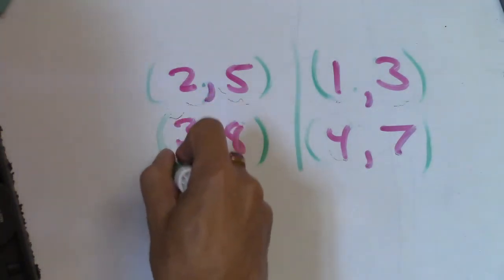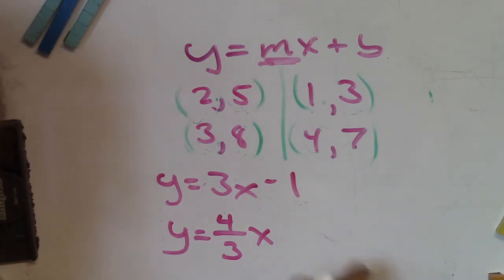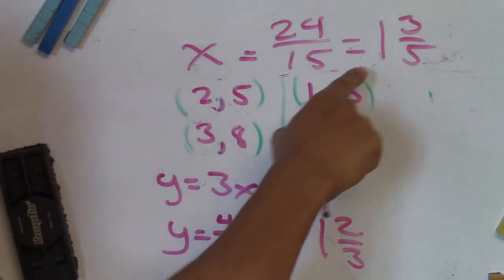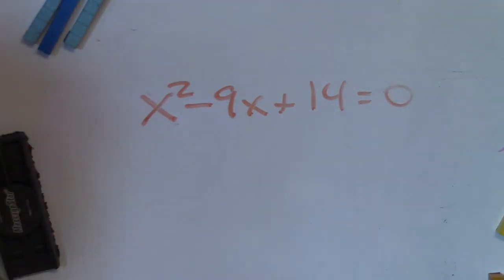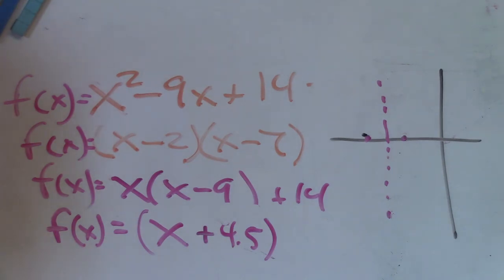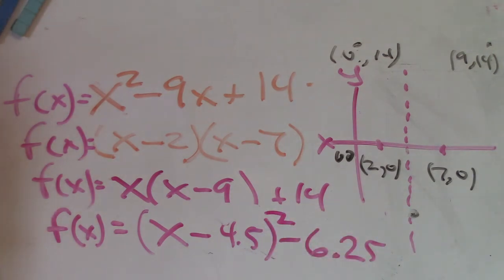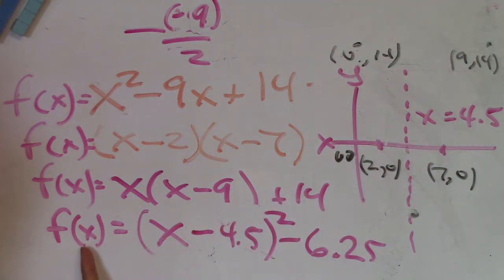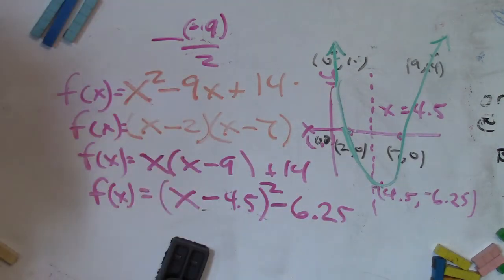Crewton Ramone y = mx + b & graphing polynomial's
Working with straight-lines.